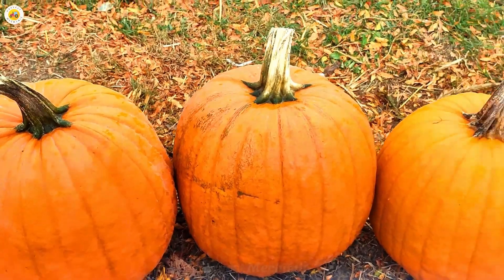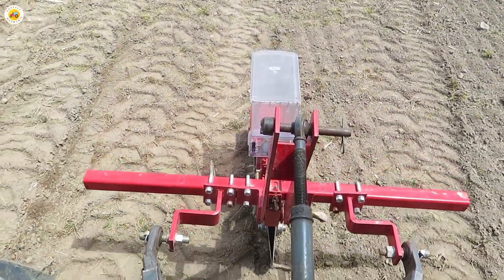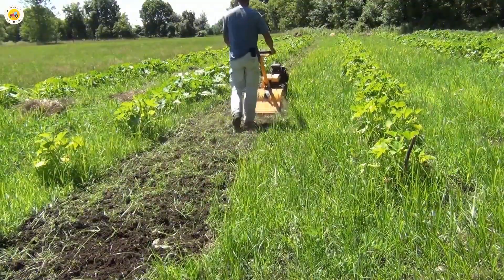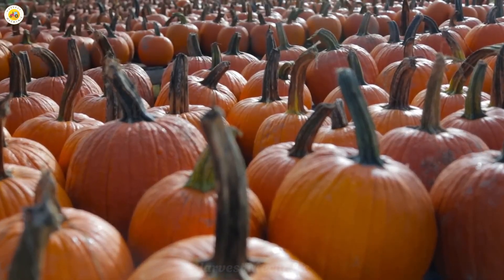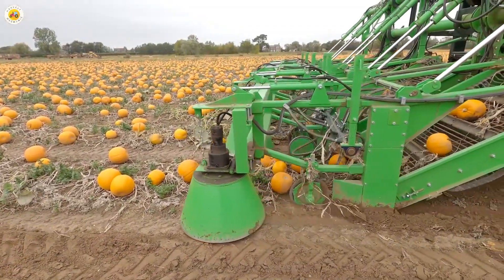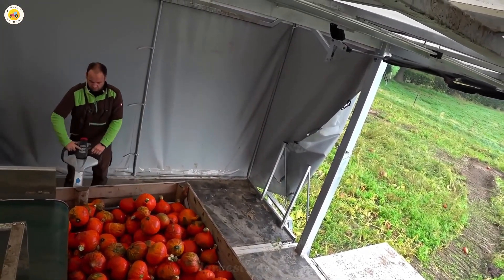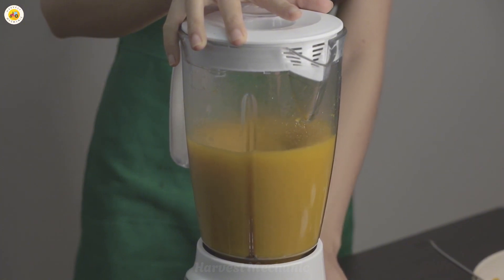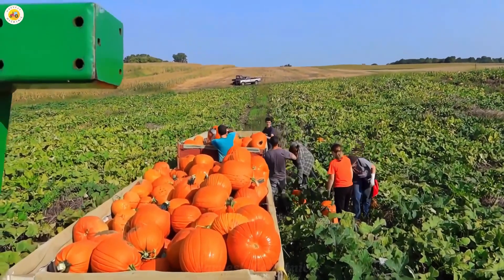How American Farmers Harvest Millions of Tons of Giant Pumpkins | Agricultural Documentary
Discover the interesting process and modern technology that American farmers use to harvest millions of tons of giant pumpkins. From planting, caring to harvesting, everything is shown in detail in this documentary!
Harvest Mechanic
►Harvest Mechanic is a place to help you discover great things about technology in the field of agriculture, livestock technology, processing technology and food processing technology, etc.